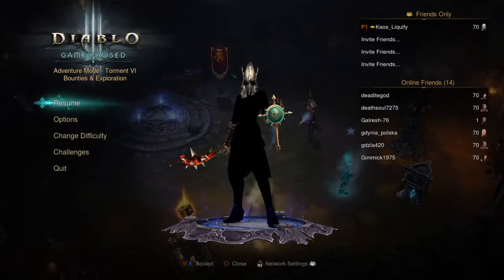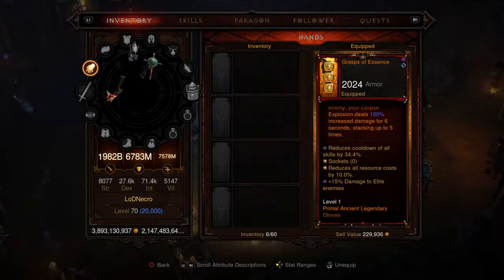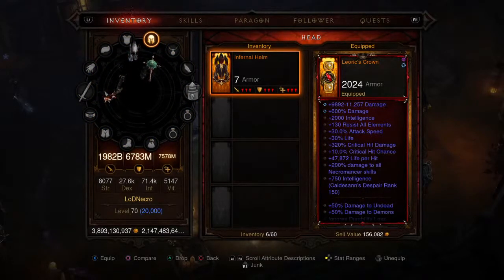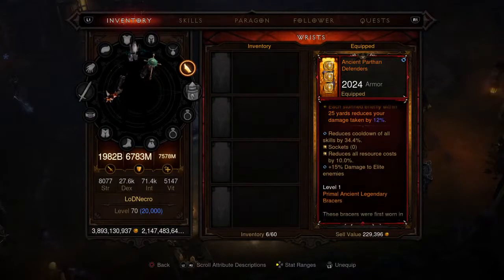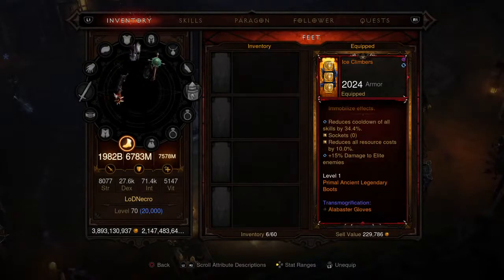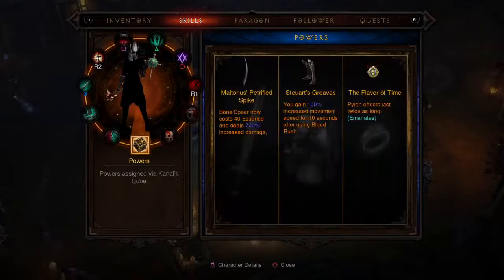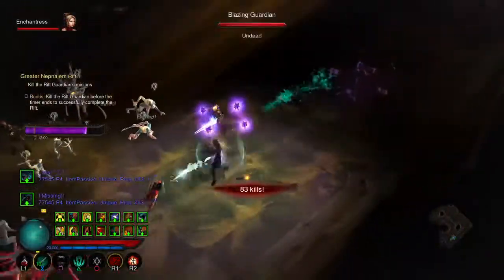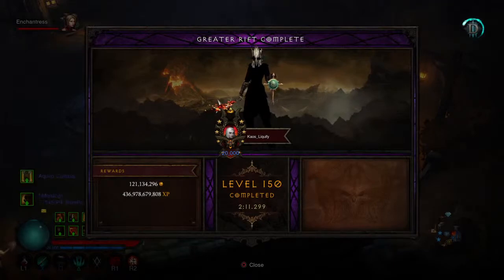"Legacy of Dreams - Remorse" Necromancer Build Guide - (FREE Diablo 3 Modded Gear PS4/5)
We are The Lion Gaming Crew! We post daily gaming videos, we do build guides, tutorials, and other helpful things! We are a growing community of gamers who are likeminded, and wholesome people! We will try to offer a wide variety of entertaining content for you to enjoy! Thank you for checking out our channel! After receiving requests, we are happy to announce that we will be accepting donations! Please note that donations are not required in any way, you will still receive anything that is being given away! Please also only donate if you have the financial means to do so! Thank you to each and every one of you for your support, I couldn't do this without you all so thank you so much! With Love - Stay Safe, Stay Happy, Stay Gaming. The Lion Gaming Crew